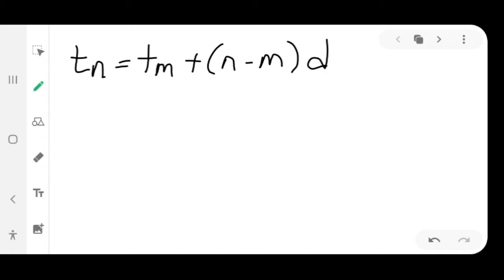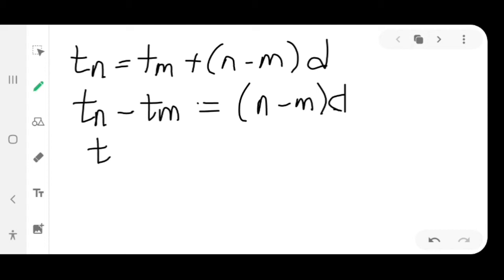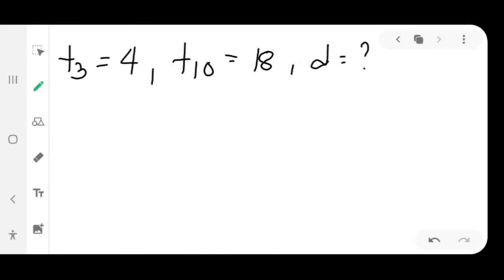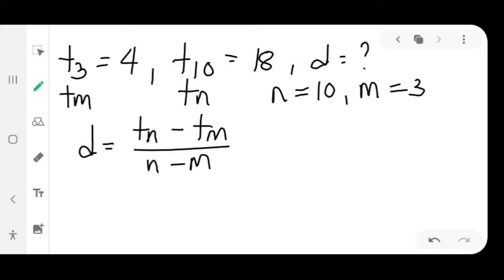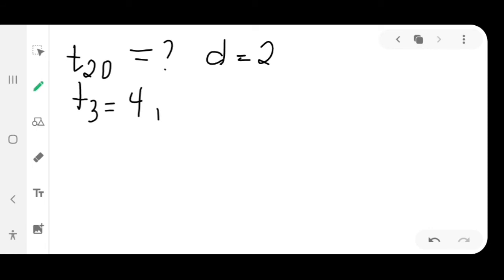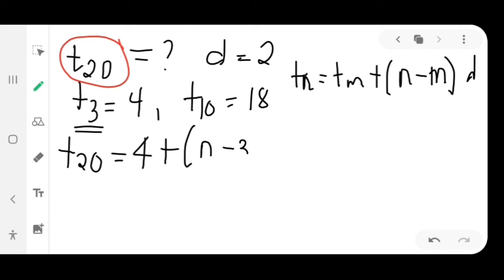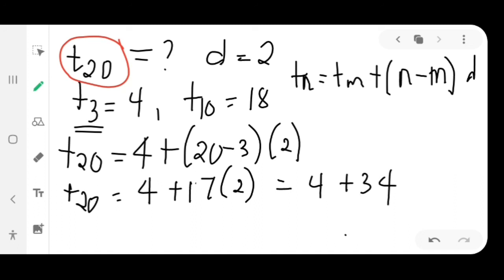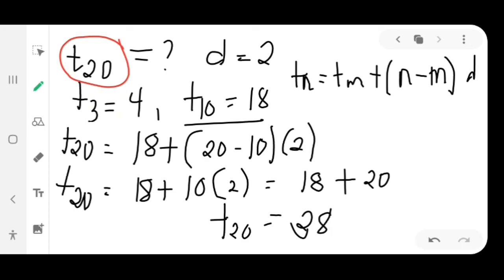How to Find the Common Difference if the First Term is Not Given